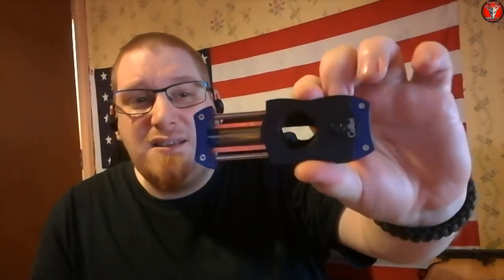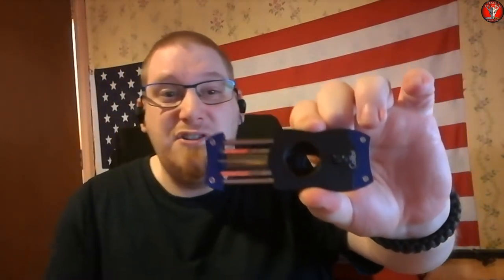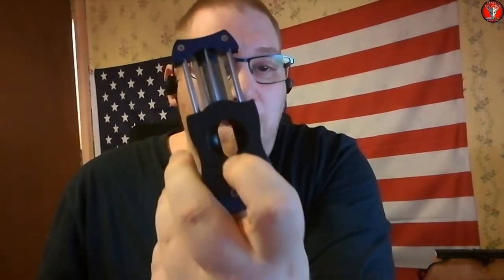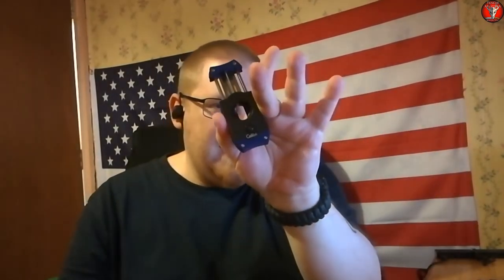Colibri V cutter First Impressions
My first impressions of  the Colibri V cutter. Enjoy.